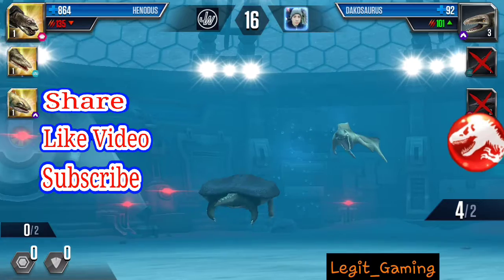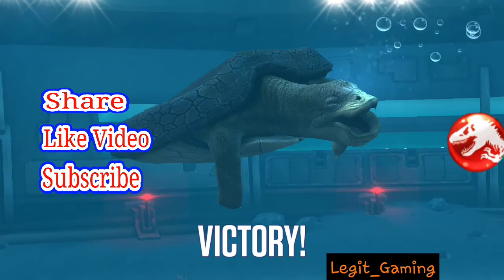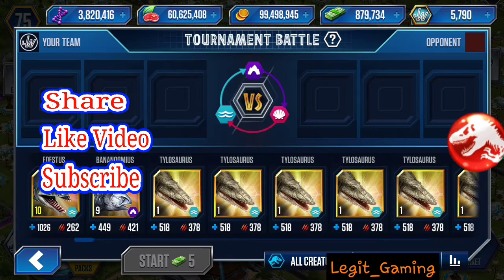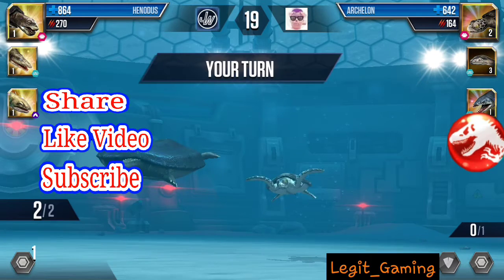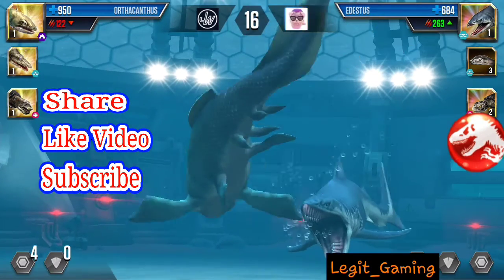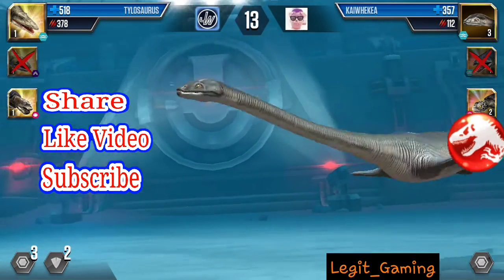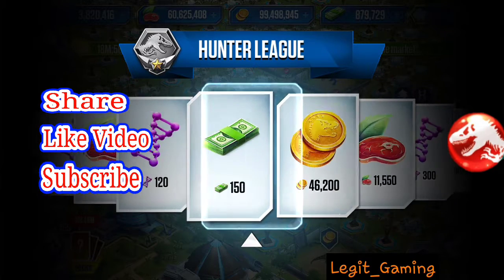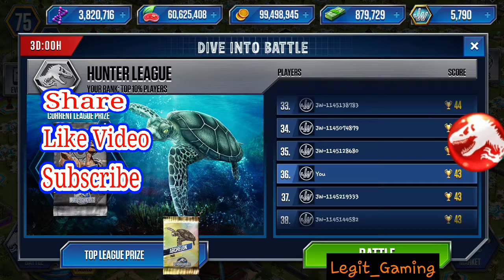Episode 36 Archelon Tournament/ Round 1 / Jurassic World the Game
Tournament game play